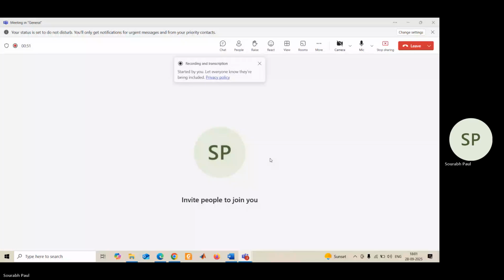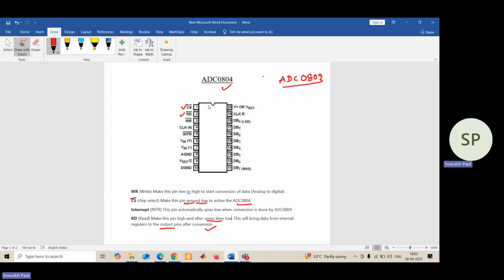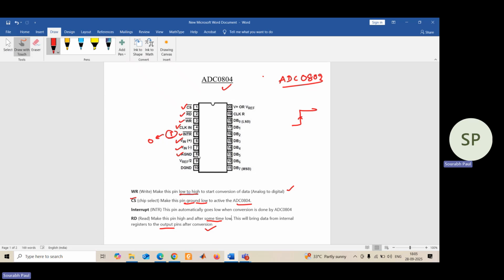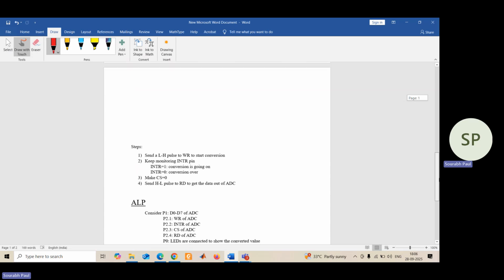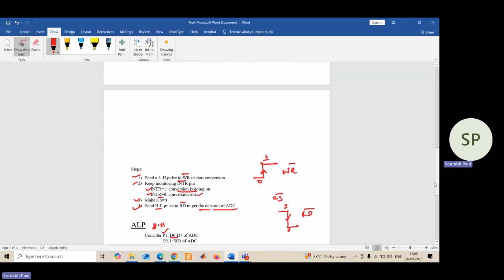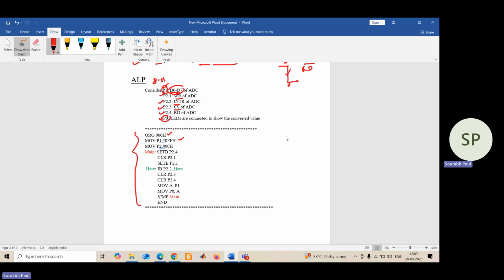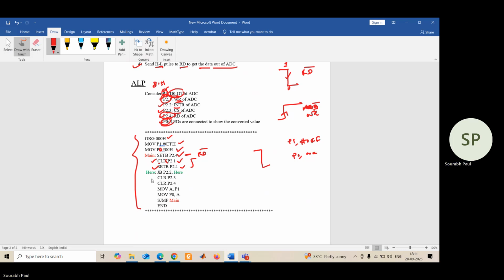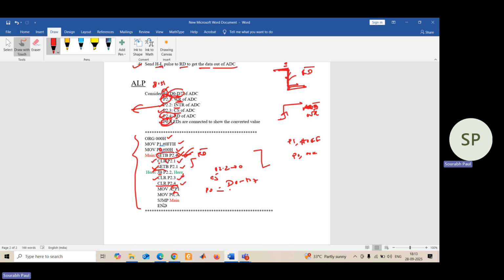Interfacing of ADC0804 with 8051 | Assembly language programming of ADC0804 interfacing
Interfacing of ADC0804 with 8051,
Assembly language programming of ADC0804 interfacing